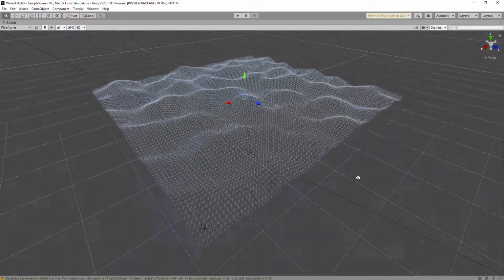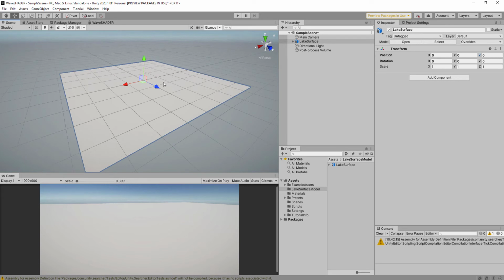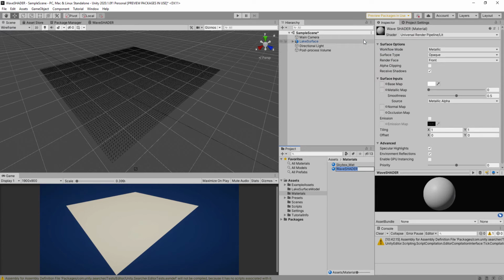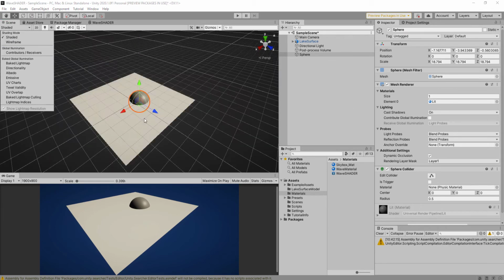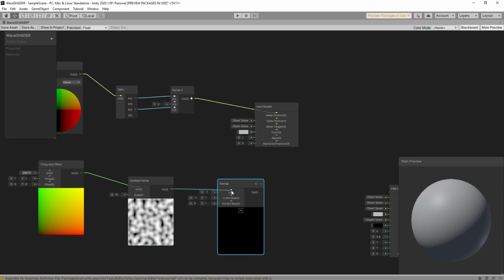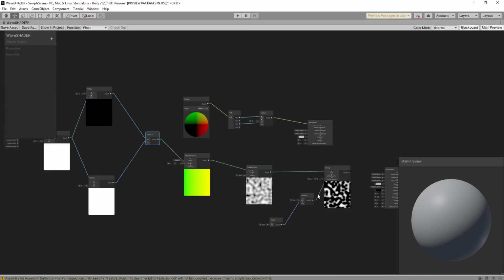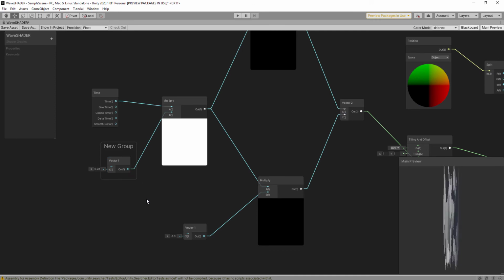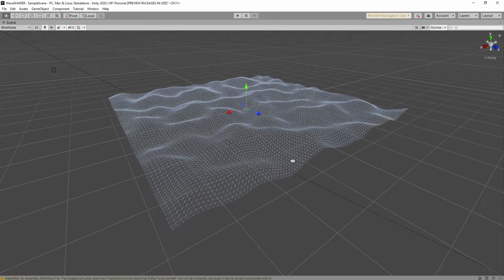UNITY SHADER GRAPH BASICS -3 (wave)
In this project, we will try to give the wave motion of the plane solid object of clear lake water shader study. We will prepare a shader graph that controls the direction, speed and height of the about wave